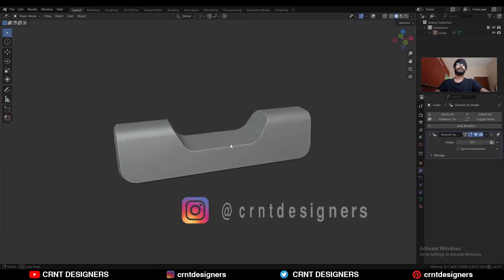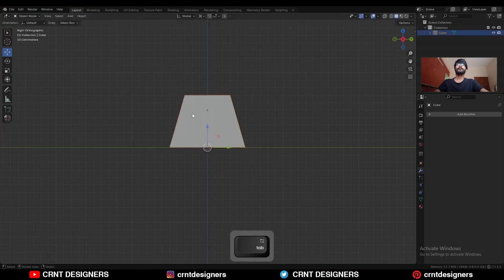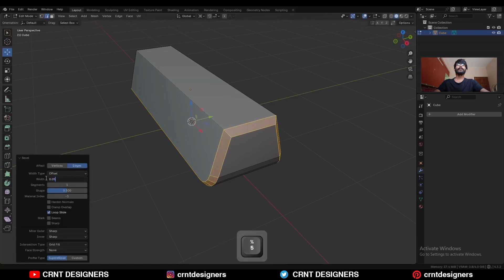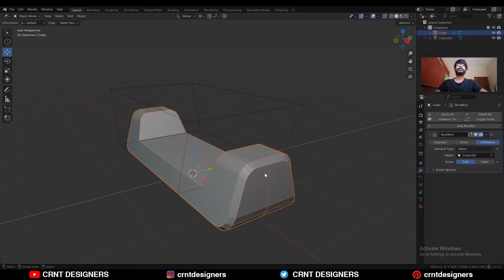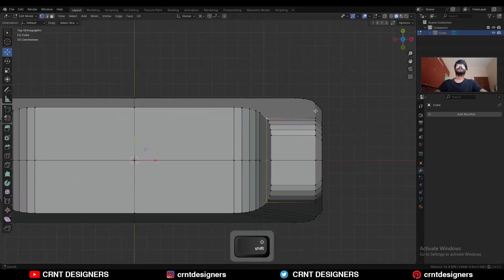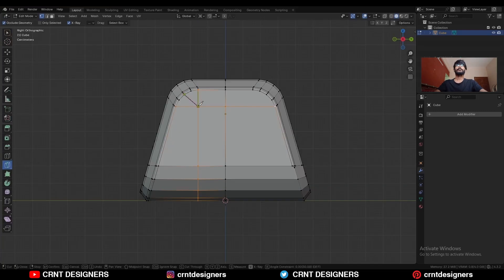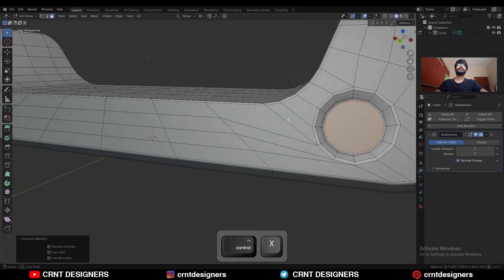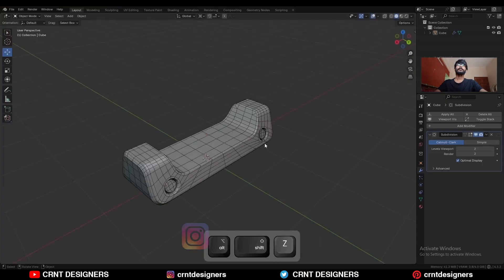BM05 _ blender beginner subdivision surface modeling tutorial _ 27-09-2025